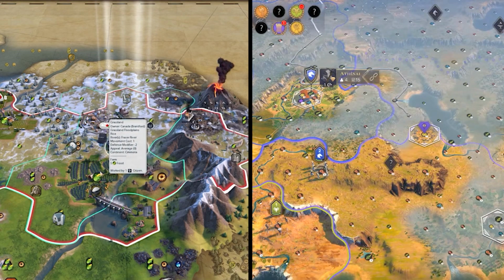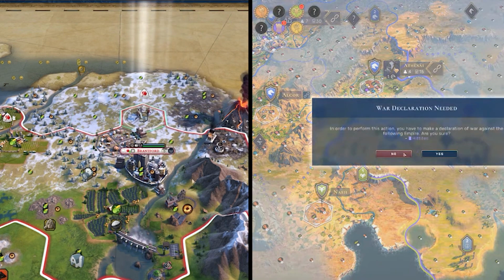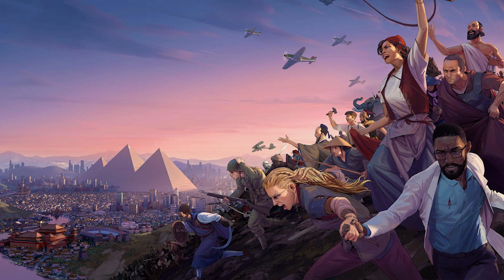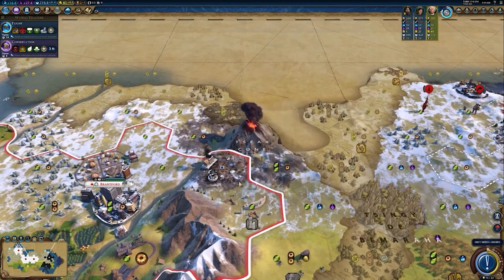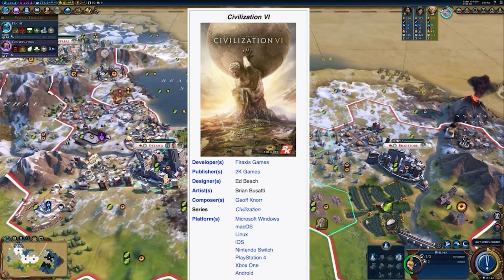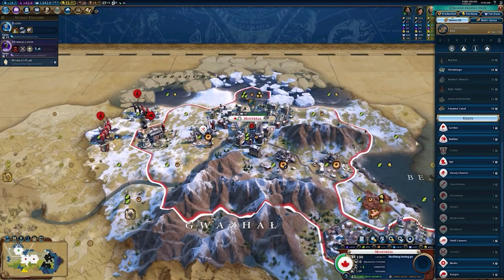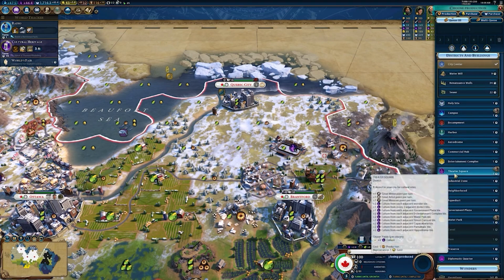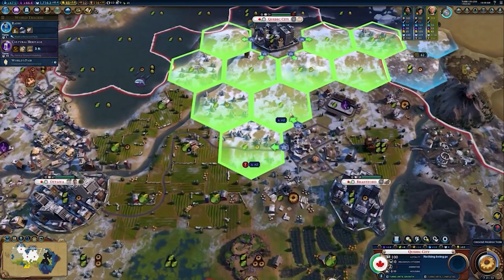Humankind vs Civ 6 | The TOP 3 IMPORTANT Differences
Humankind vs Sid Meier's Civilization 6 - The Battle of the 4X Strategy Game Titans! Both are yield-driven, human-history inspired, 4X strategy games, and both are vying for the top spot of Strategy PC Gaming in 2021 and 2022.

Civ 6 has Rise and Fall, Gathering Storm, The New Frontier Pass, and now the Civ 6 Anthology after roughly five years of development and support. Humankind Game, on the other hand, is a brand new 4x strategy game from the developers of Endless Legend and Endless Space. It's brand new as of August 17, 2021, so it has a lot of room to grow.

In this video I'm discussing my top three difference between Humankind and Civilisation VI. I'll discuss and demonstrate footage and screenshots of useful things from both Humankind and Civilization VI! My top three difference focus around the combat system in humankind and does combat work in Humankind? Secondly, how Humankind and CIvilization 6 interact with the map, their detailed geography, and natural events and changes shape the games very differently, and how to settle cities in Humankind and Civ 6. Finally, how cultures work in Humankind and how Civ's play style may just be better still.

Contents:
0:00 - Introduction
0:15 - Humankind review
0:50 - Civilization 6 review
1:05 - #1 Combat
3:55 - #2 The World, and how you'll use it
8:38 - #3 Civilizations: content, cultures and characters

-  JumboPixel

Title: Humankind vs Civ 6 | THE TOP 3 BIG DIFFERENCES